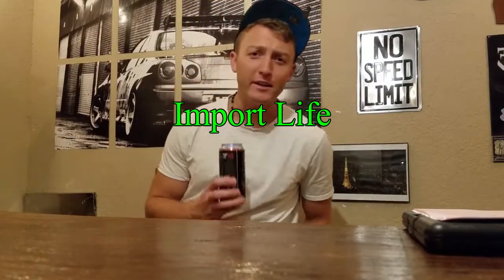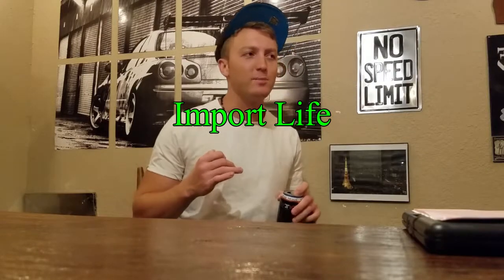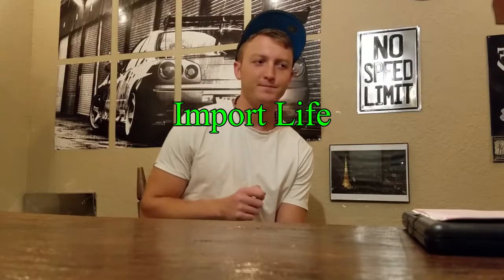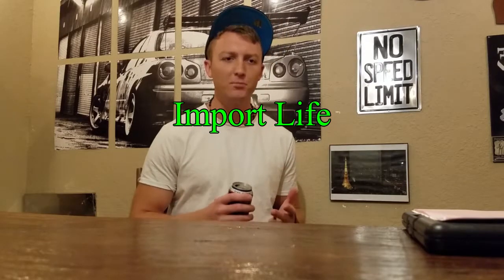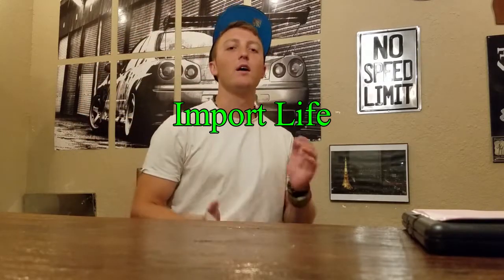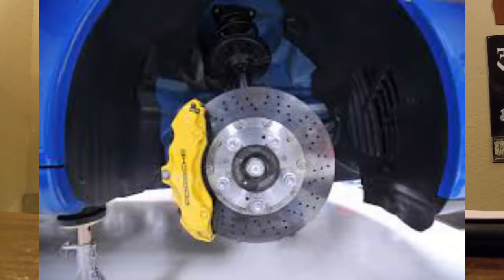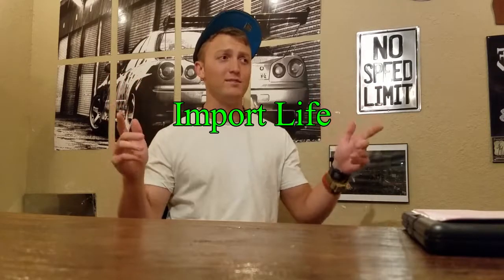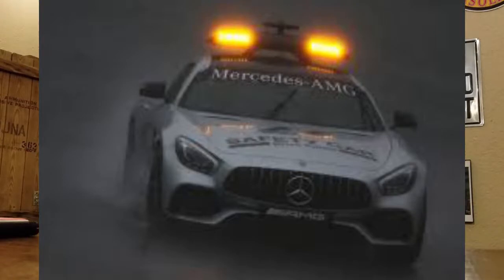Drilled VS Slotted Rotors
Here we talk about drilled brake rotors vs slotted brake rotors and which one is better for your car. Some people claim that drilled brake rotors will dissipate heat quicker and help to cool down the brake rotors. Other people argue that drilled brake rotors will heat up quicker and can warp and crack due to the heat. Drilled rotors can not stand the same temperatures as solid rotors without failing. The drilled rotors have less mass which keeps them from being able to dissipate the heat as quickly as solid rotors. Slotted rotors on the other hand will aid in braking performance because they will be able to shave down the top layer of the brake pad and make sure that the brake pad has a nice new surface for grabbing the rotor. Slotted brake rotors however have a tendency to wear out the brake pads faster due to their sharp edges. Drilled brake rotors perform very well in wet rainy conditions, because the drill holes allow for the water to escape. I hope this helps you decide which rotors you would like for your car.